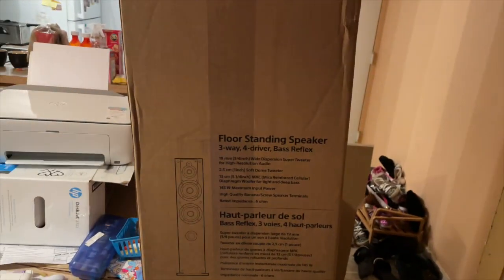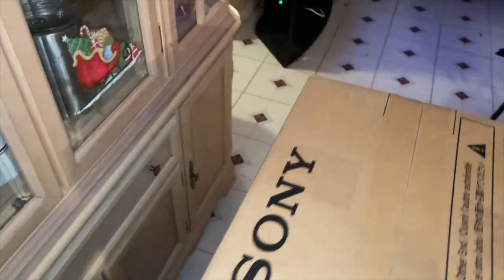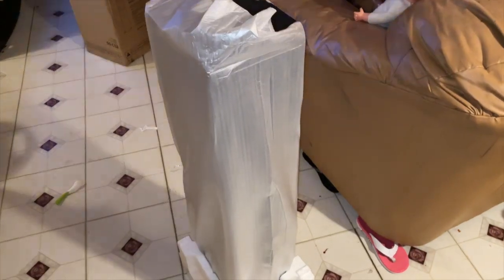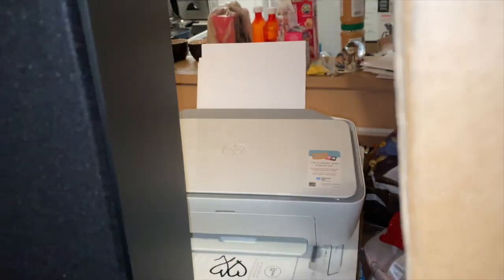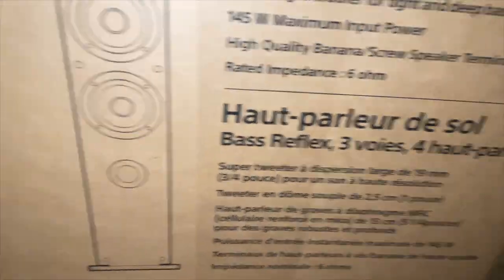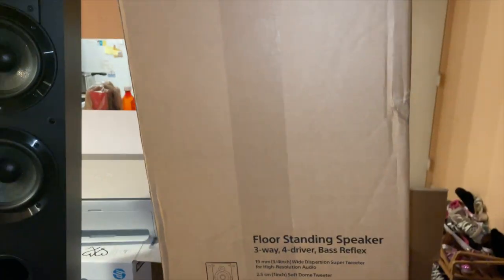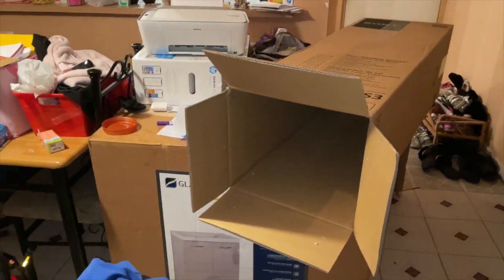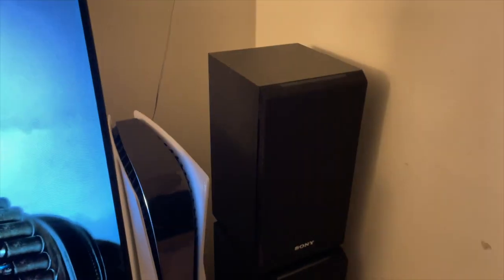Sony SS-SC3 Tower speakers unboxing